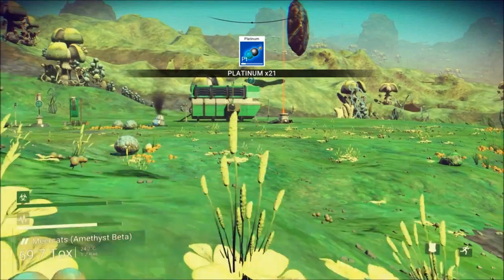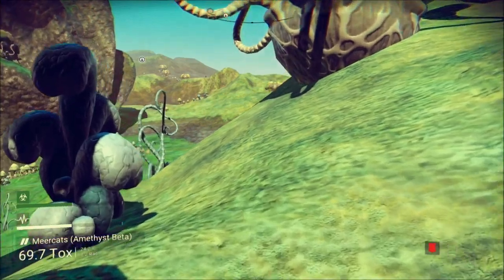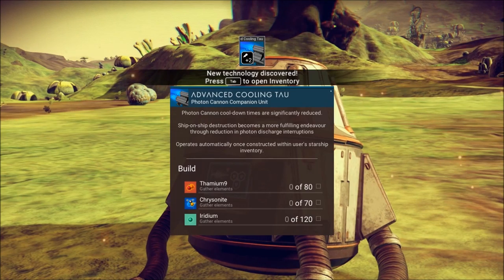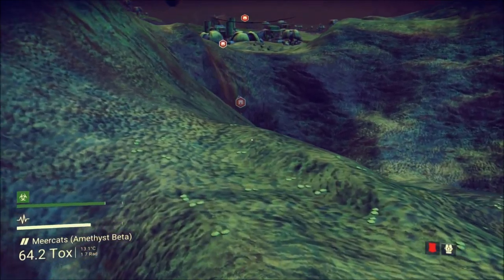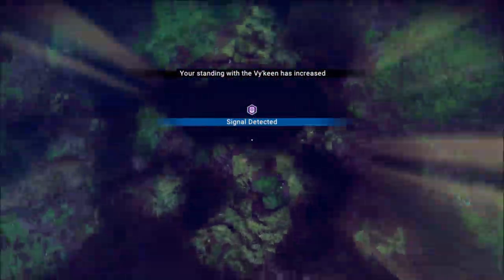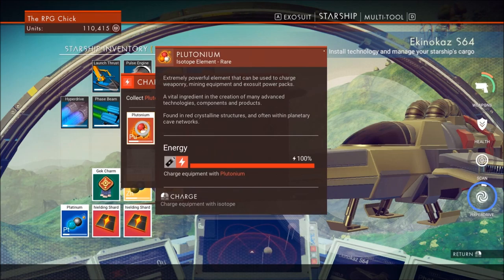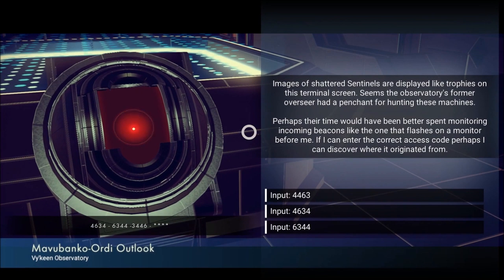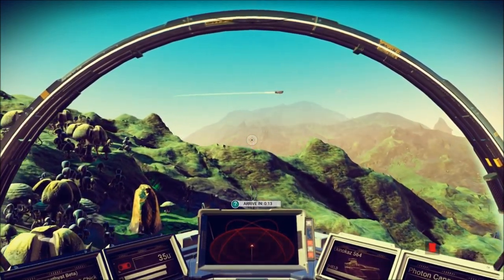Let's Play No Man's Sky (Blind), Part 10: Observatory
Please, no spoilers or hints about the alien races or what lies in the center of the galaxy. Since I will be unveiling those mysteries during this Let's Play, this is something I'd rather discover during the game. Thank you.  :)

(Part 3 of 4) The observatories are pretty interesting. Also, I'm bad at math, but this puzzle was still easy!

I had to download a small program called NeatMouse, since NMS doesn't recognize my scroll wheel press as a middle mouse button. It works great!